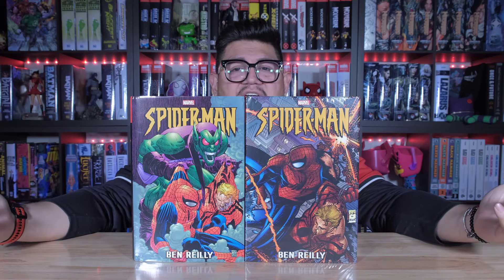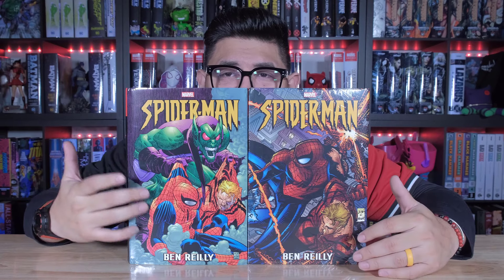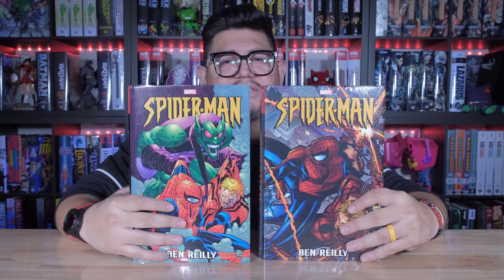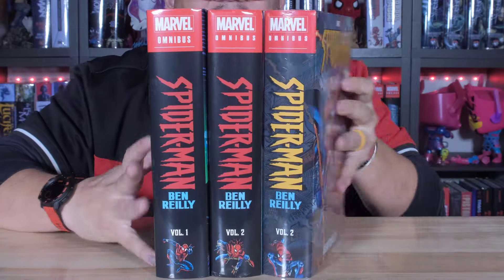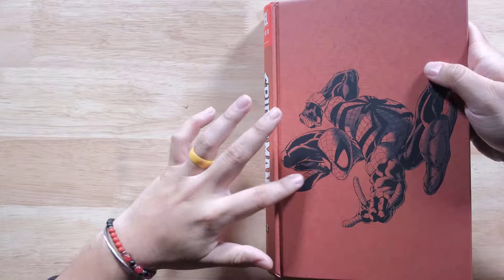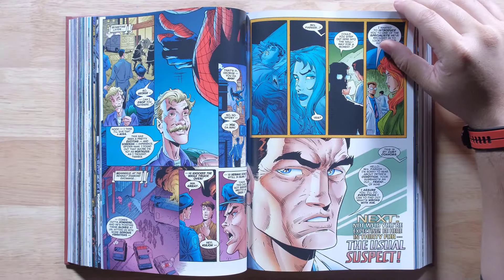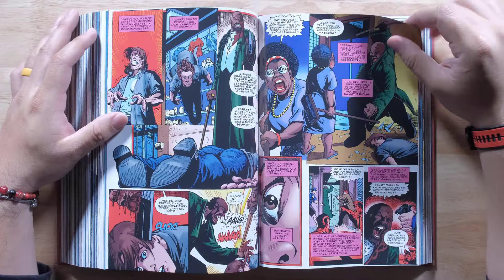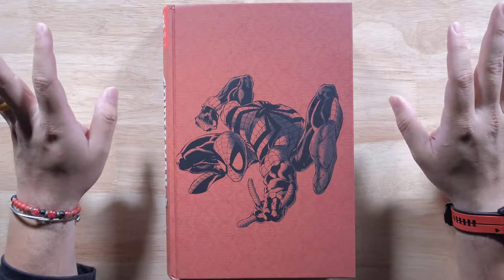SPIDER-MAN: BEN REILLY Omnibus Vol. 2 (NEW PRINTING) First Look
You can find the books here:

-SPIDER-MAN: BEN REILLY OMNIBUS VOL. 2 [NEW PRINTING]-

-SPIDER-MAN: BEN REILLY OMNIBUS VOL. 2 [NEW PRINTING, DM ONLY] -